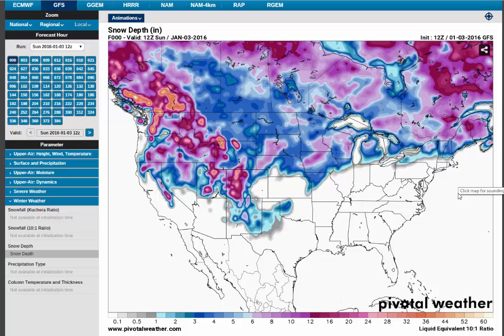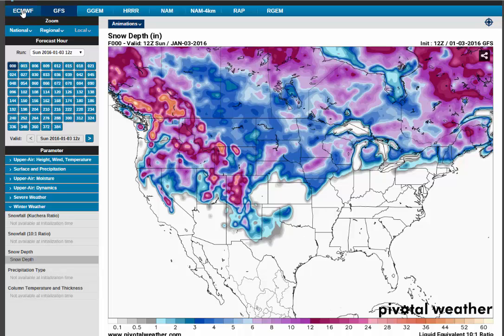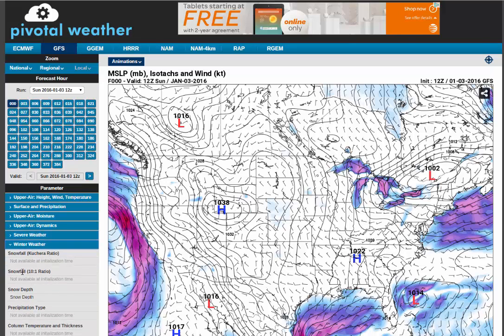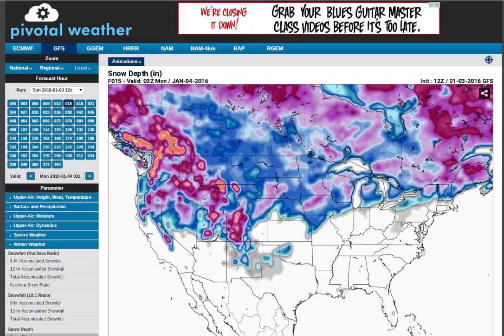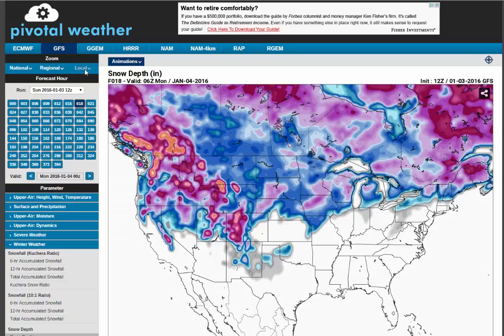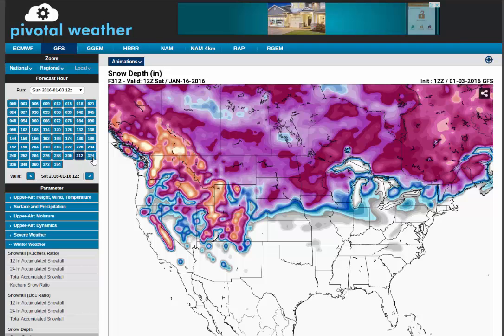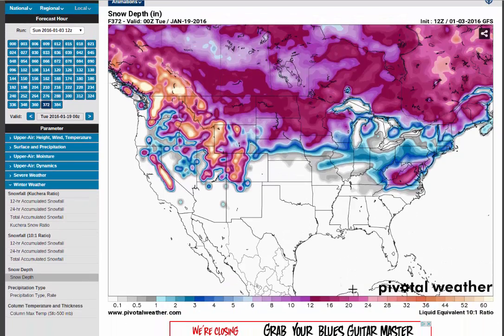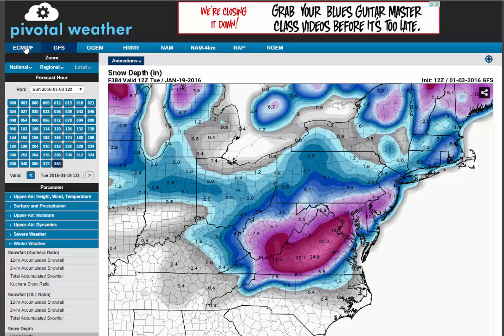Pivotal Weather Snow Site Tutorial